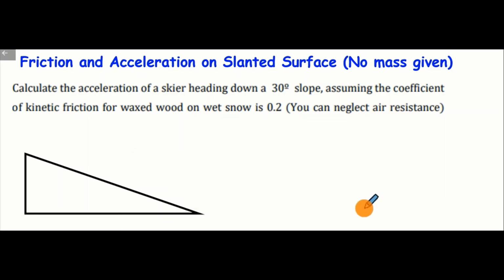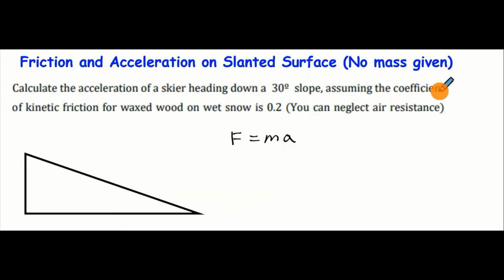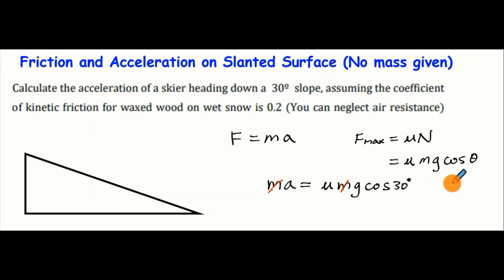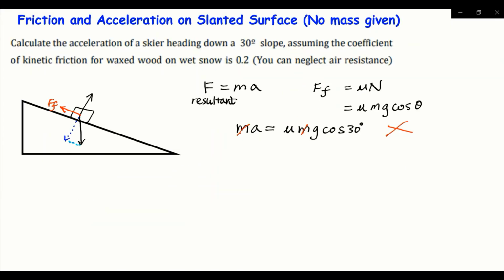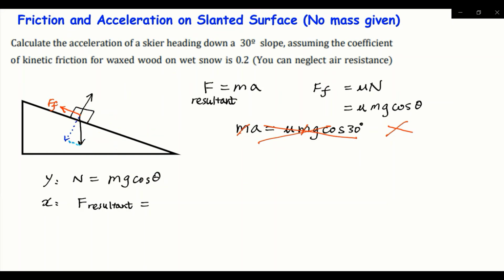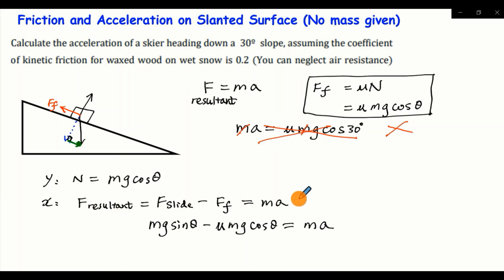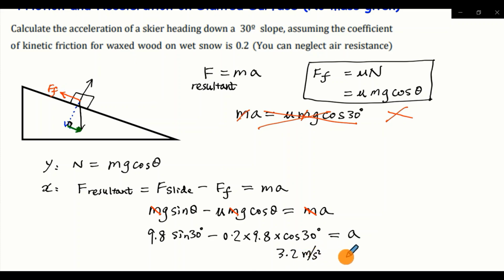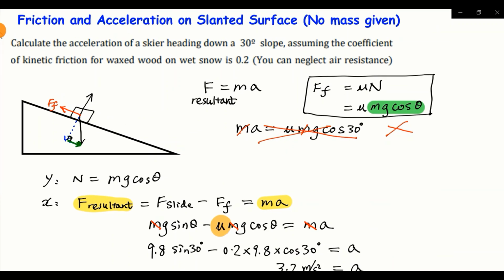WRONG if you write F(friction)=ma